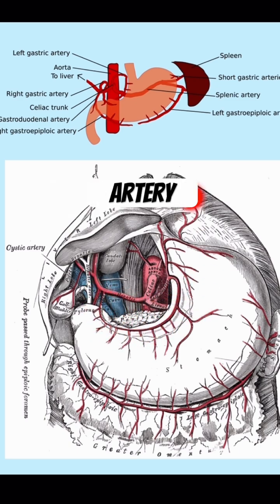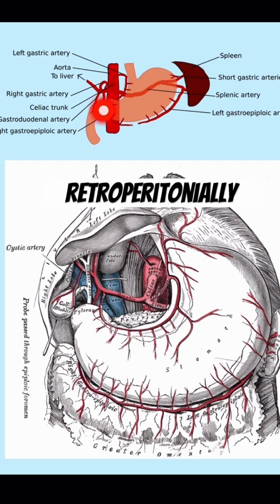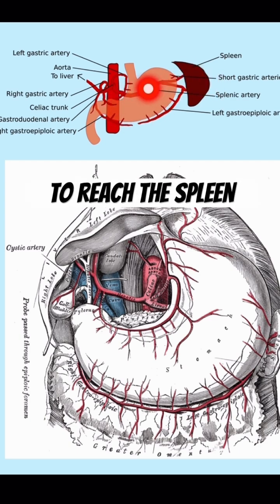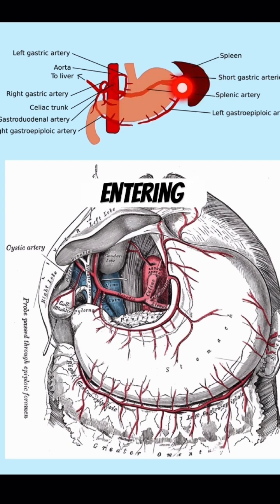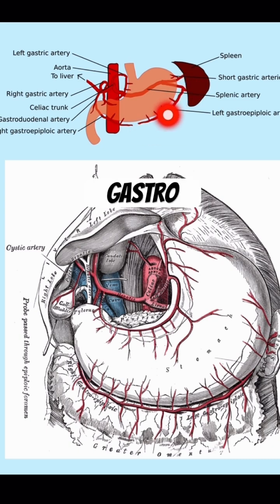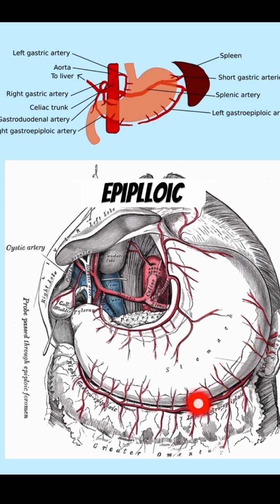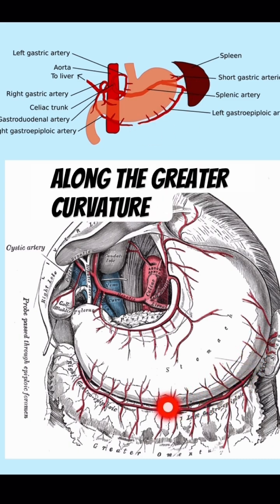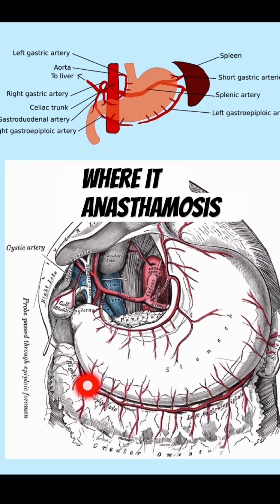Blood supply of Stomach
🩸 Unlock the secrets of the **blood supply of the stomach** in our latest deep-dive video! 📹 Explore the intricate **anatomy** that keeps our digestive powerhouse thriving. We’ll demystify the vital roles of the **gastroduodenal artery**, **gastric artery**, **hepatic artery**, and **splenic artery**, illustrating how each artery contributes to the stomach's health and functionality. Whether you’re a medical student, a biology enthusiast, or simply curious about human anatomy, this video is a must-watch! Let's get into the flow of the stomach’s blood supply! 🩺✨